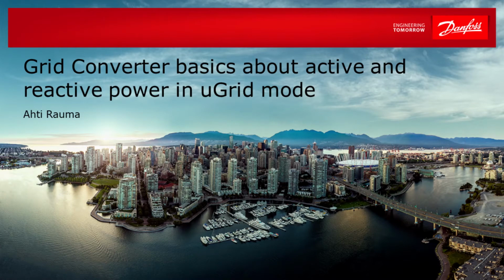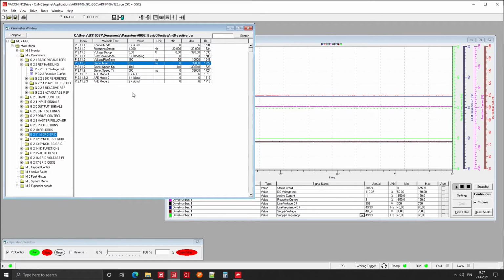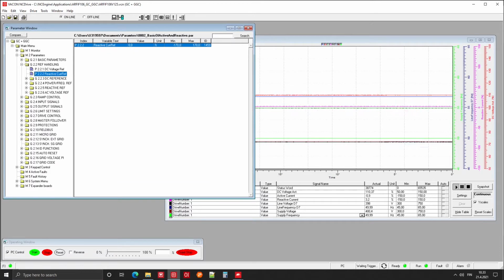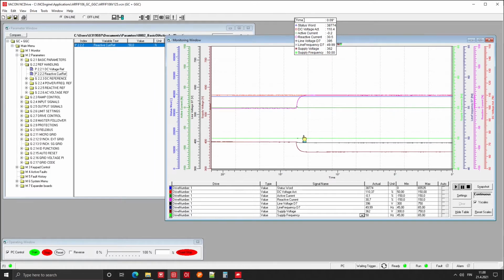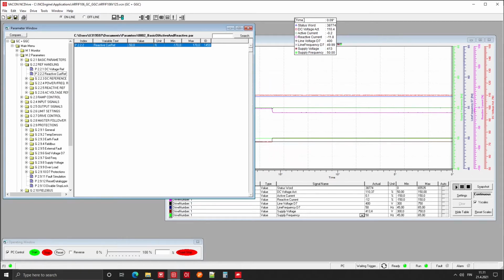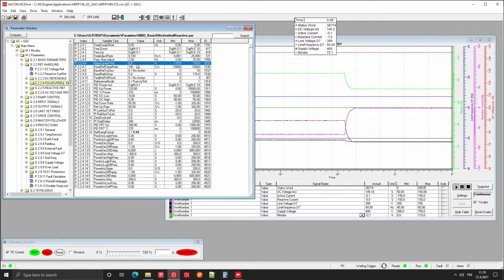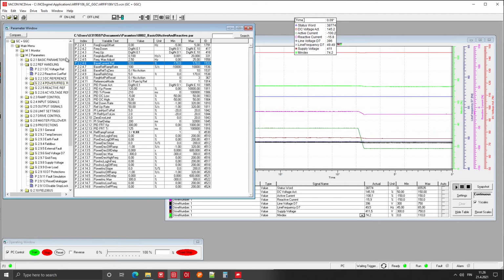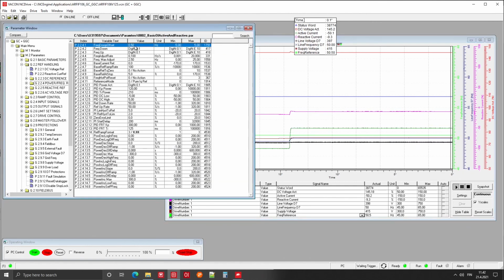Grid Converter ARFIF106 uGrid Mode, Basics of Active And Reactive